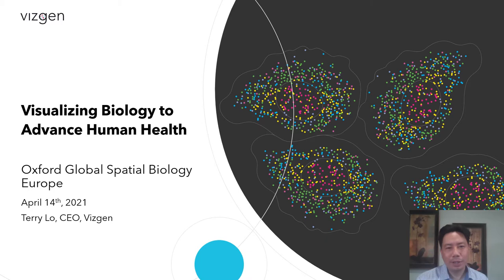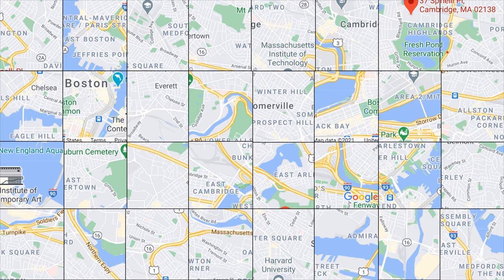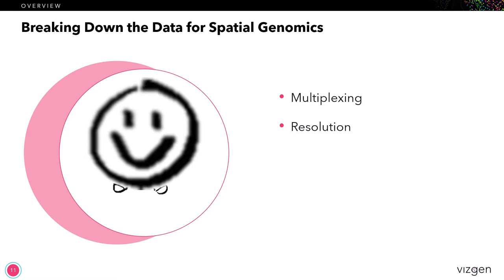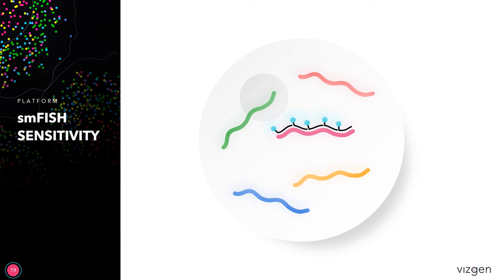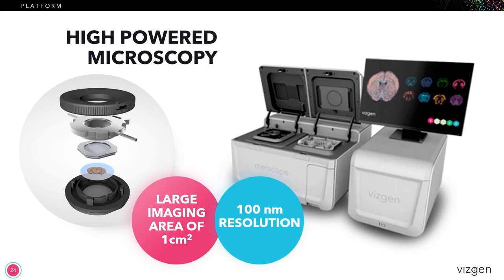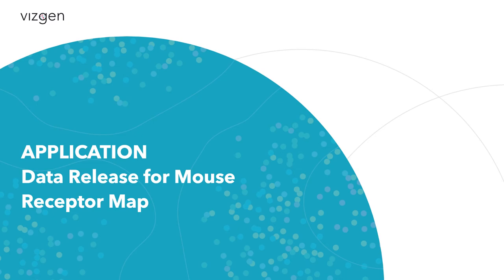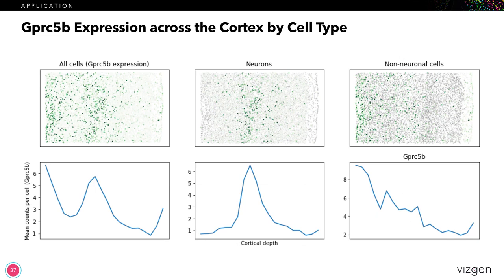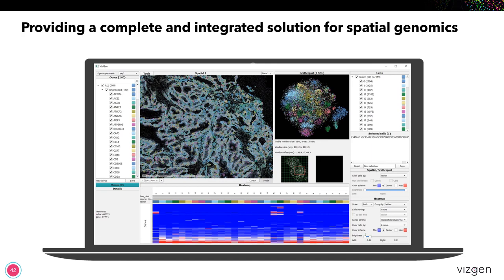Spatial Biology Europe 2021- Introducing MERSCOPE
Spatial Biology Europe Online
April 14, 2021
Presenter: Terry Lo, CEO, Vizgen
Visualizing Biology to Advance Human Health
Genomic technology is rapidly evolving with bulk sequencing to single-cell sequencing techniques. However, researchers still need a sensitive and high-resolution method to interrogate the complexity of biological systems to guide design for better diagnostics, therapeutics, and vaccines. Spatial genomics enables us to understand how biological systems are intricately spatially organized as well as how cells function and communicate together.

Vigen's MERSCOPE is a revolutionary platform for integrated spatial genomics that utilizes MERFISH technology to detect, quantify, and visualize 70% more RNA transcripts with subcellular resolution.

The Vizgen Data Release Program showcases our MERSCOPE performance capabilities. The first data set released will be the Vizgen MERFISH Mouse Brain Receptor Map.

Watch Terrry's presentation to learn more about spatial genomics, MERSCOPE, and our data release program or visit vizgen.com.